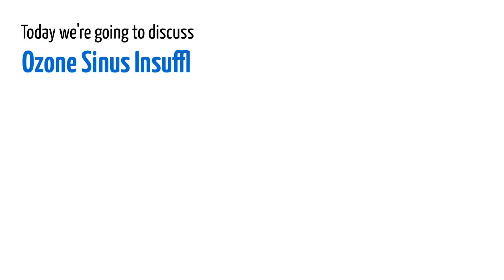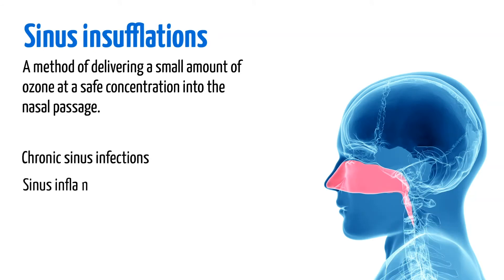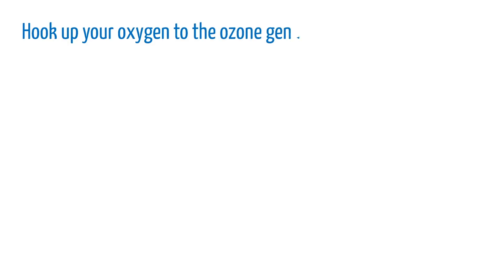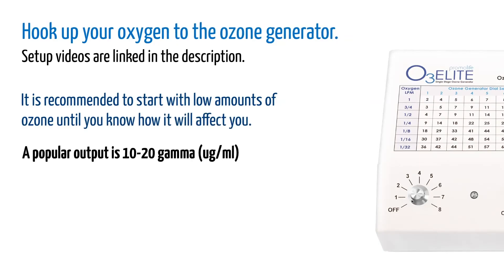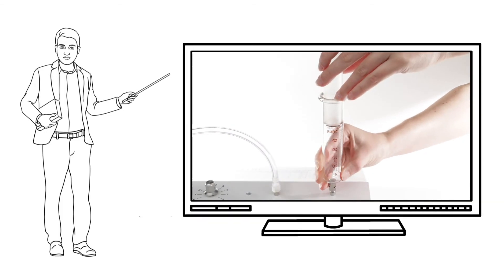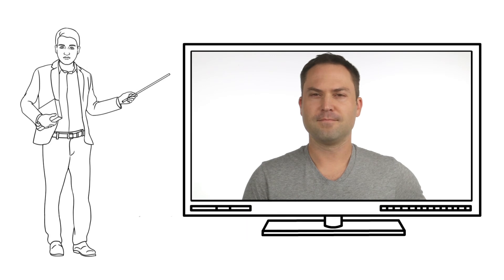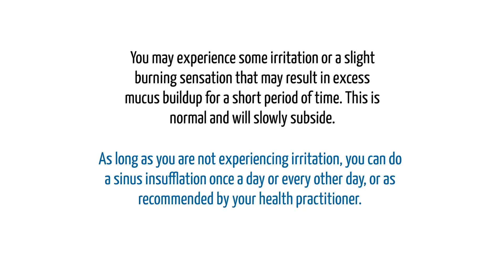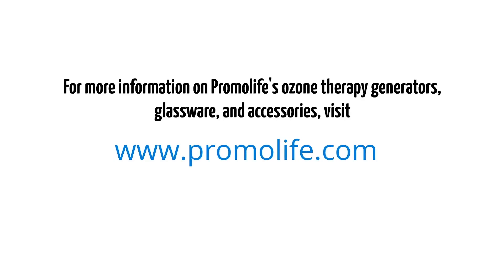How to do an Ozone Sinus Insufflation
Ozone sinus insufflations are easy to do, and this video will show you how.